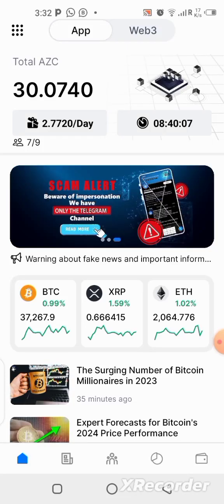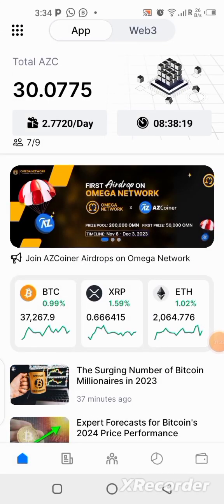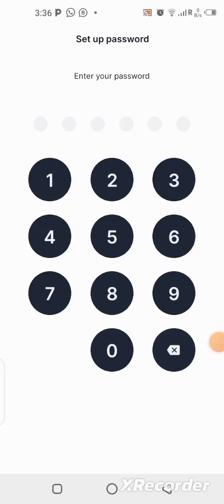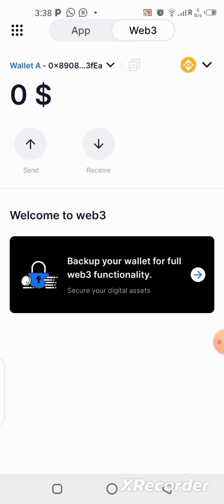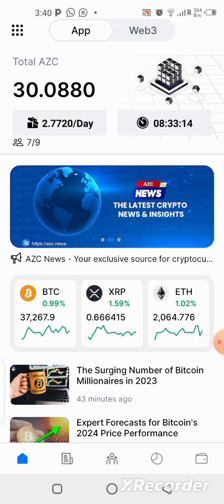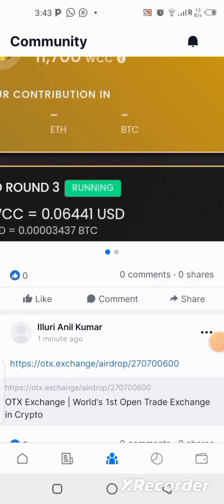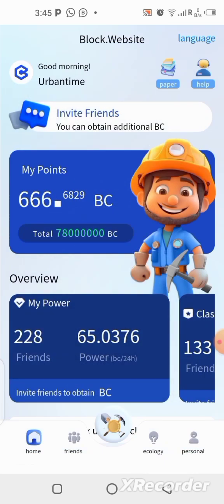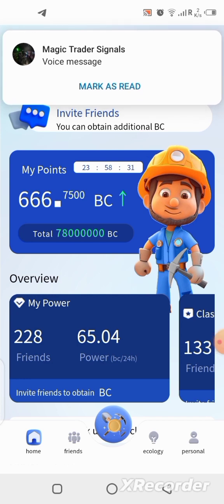Updates| AZCoiner; How to create wallet and Block Application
Check out recent updates on this two apps.